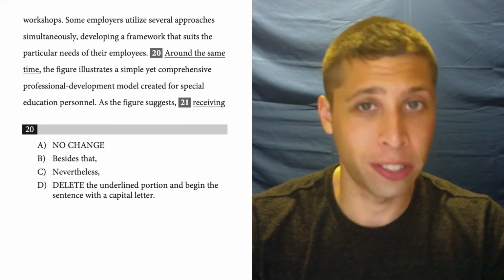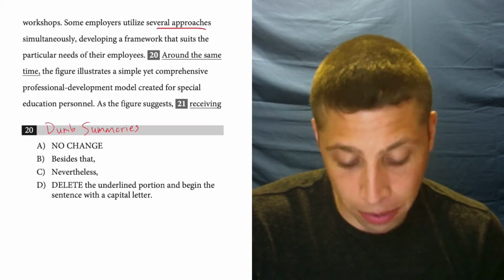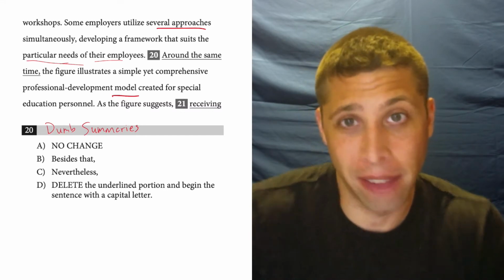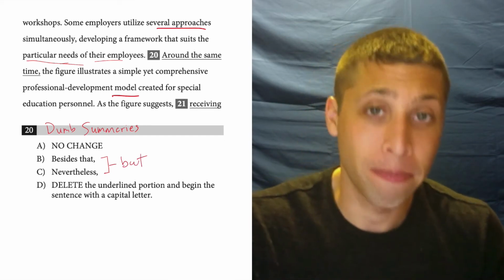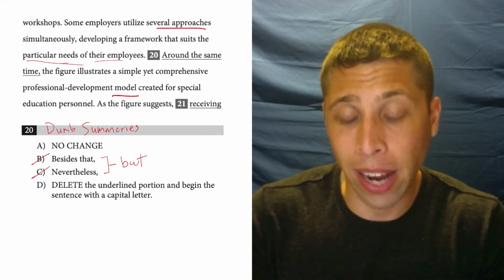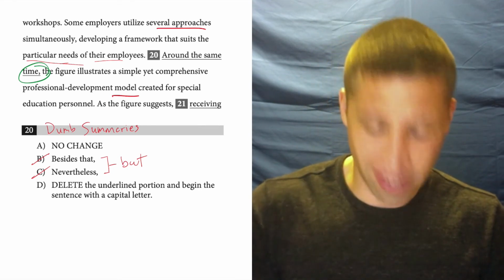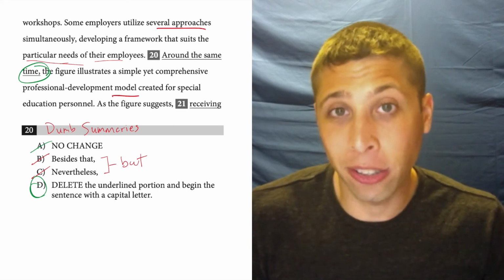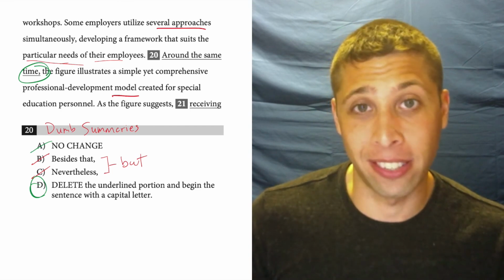SAT Test 7, Section 2, Question 20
Find the Transitions Packet (and all other topics) in my SAT Packets Study Guides: